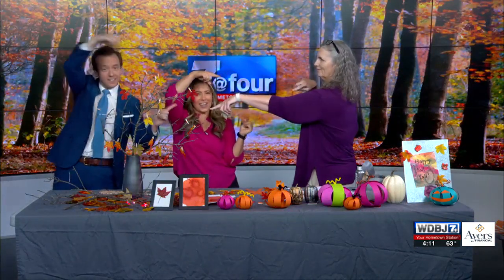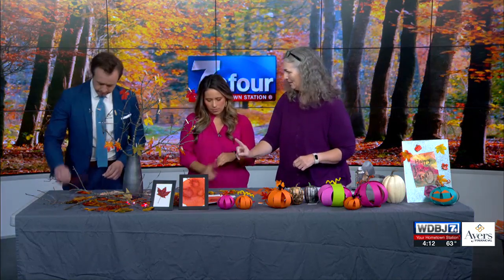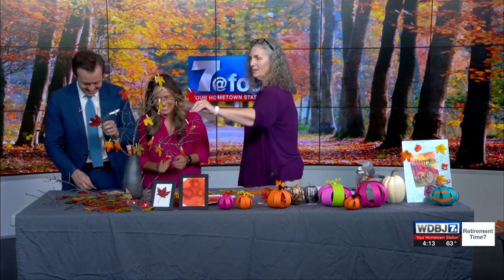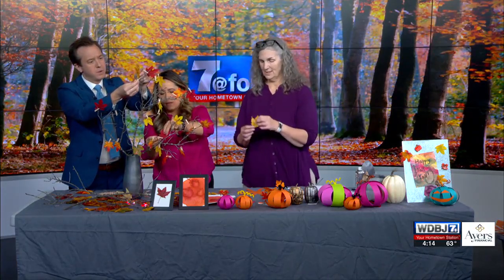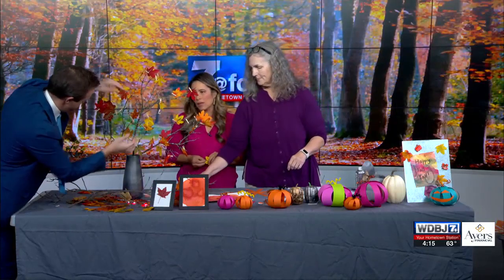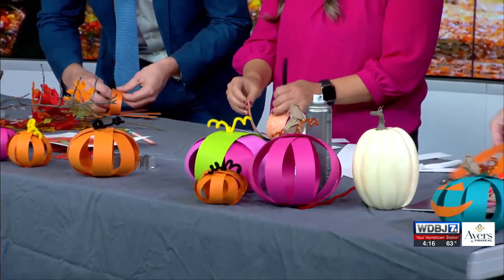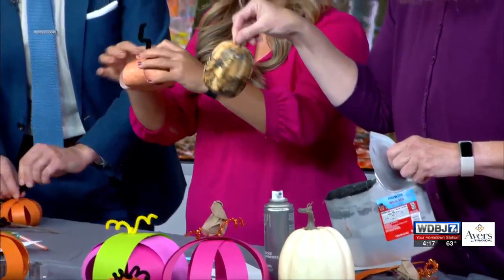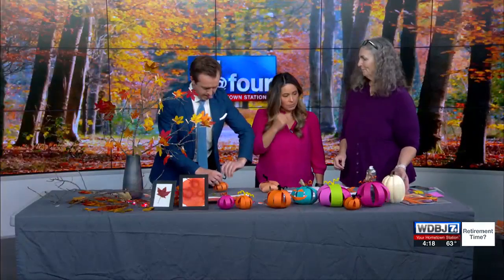Lisa Hoyt Shares Fall, Halloween Decor Ideas